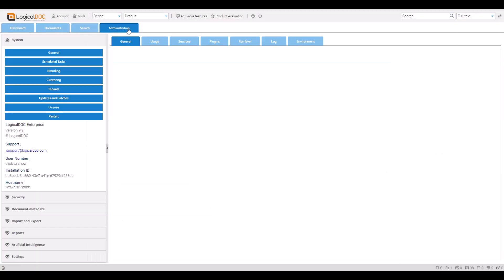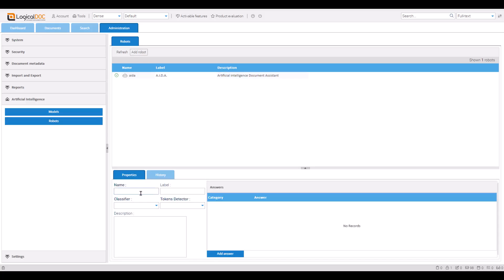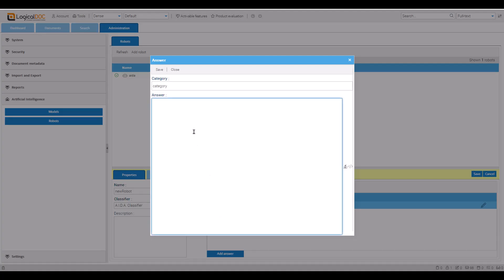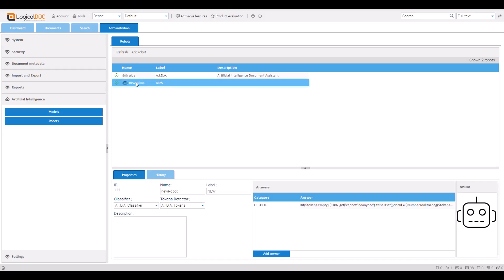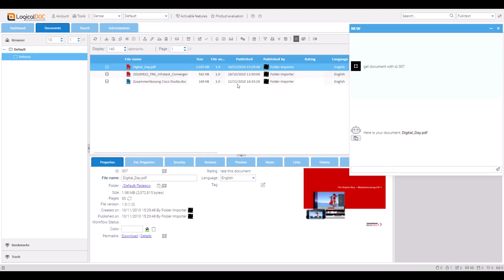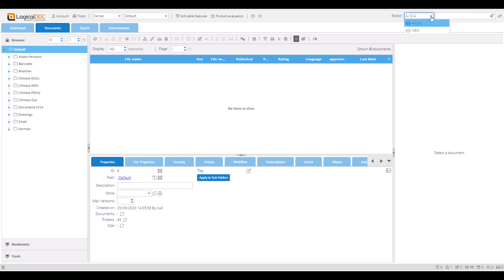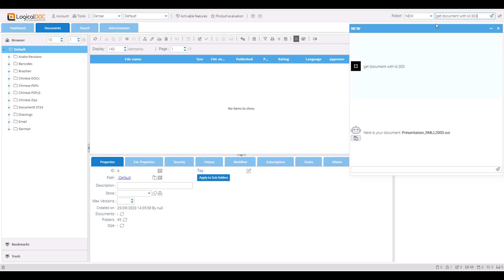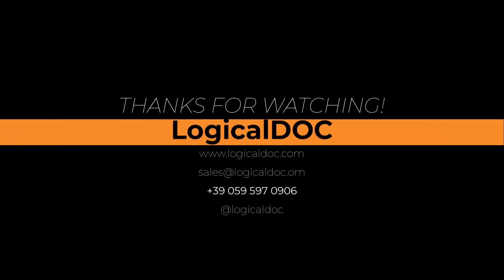LogicalDOC Robots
Robots are AI-powered programs that simulate human conversation through text or voice. They use natural language processing to understand and respond to user queries, often found on websites, apps, and messaging platforms. Robots can handle tasks like answering questions, booking services, and providing support, improving efficiency and user experience.